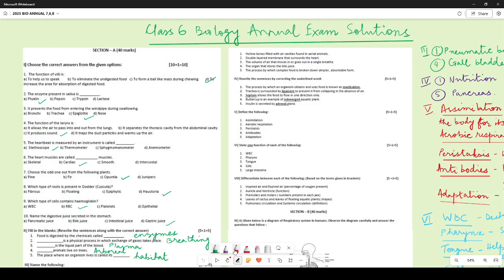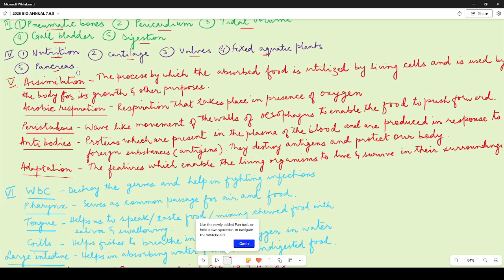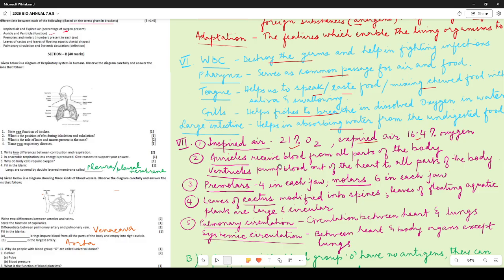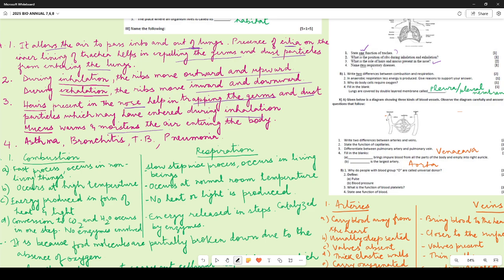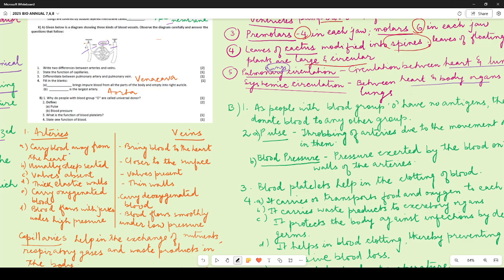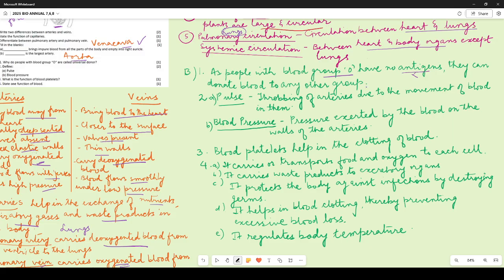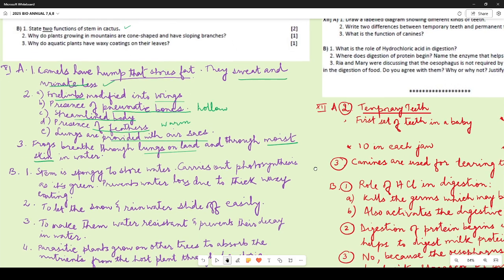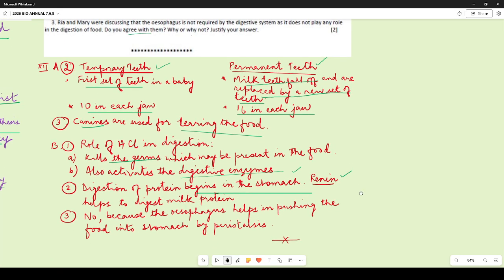BIOLOGY CLASS 6 ANNUAL EXAM SOLUTIONS '24-'25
So here's the solution for Biology annual exam paper for class 6.
The topics included are:
Digestive System
Respiratory System
Circulatory System
Health and Hygiene (including communicable and non communicable diseases)
Adaptations in Plants and Animals ( Aquatic, Terrestrial and Aerial adaptations)